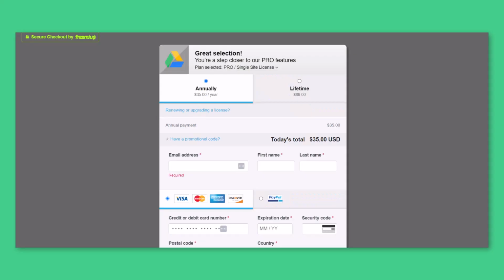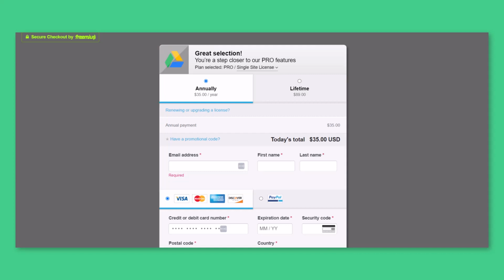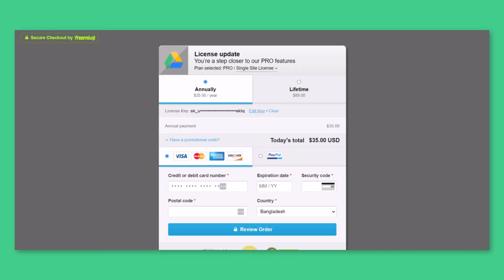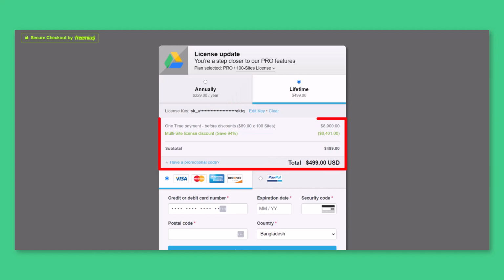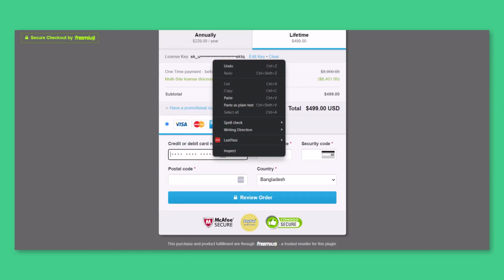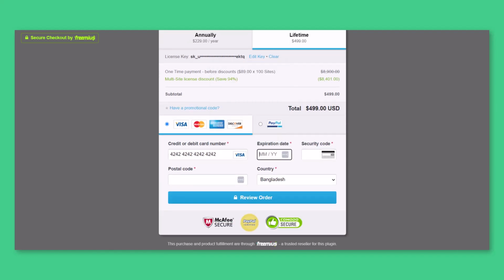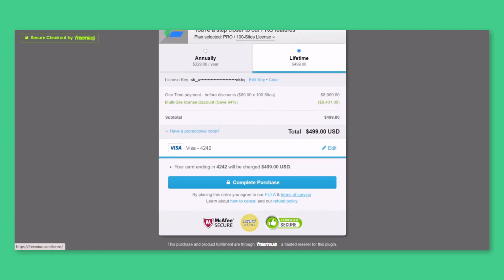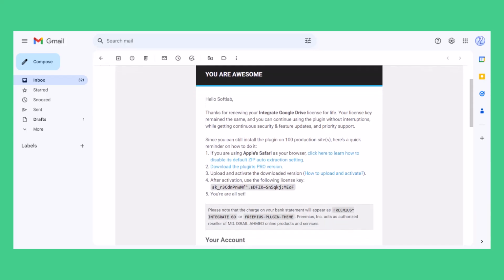Integrate Google Drive: Upgrading to Multisite License from Single Site License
Do you have Integrate Google Drive Single Site License? And interested in extending on multiple sites? Then you need to upgrade from a single-site license to a multi-site license. In this video, we will take you directly to the steps of upgrading successfully.